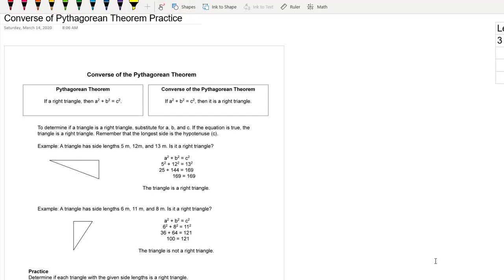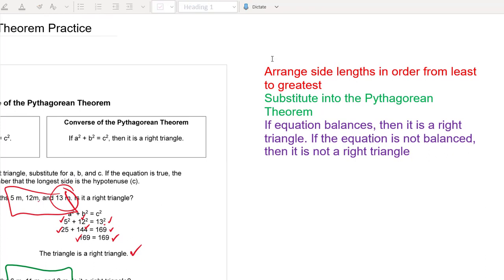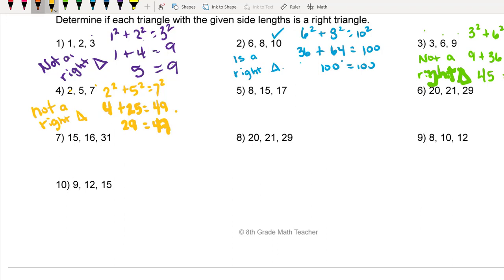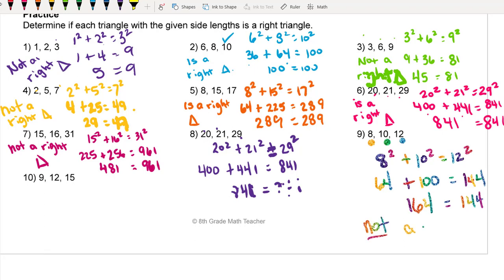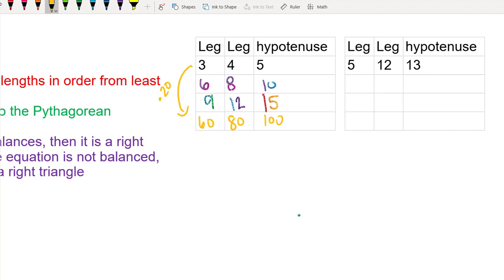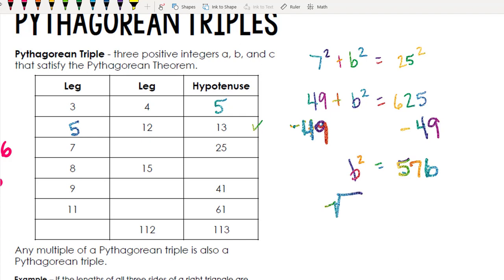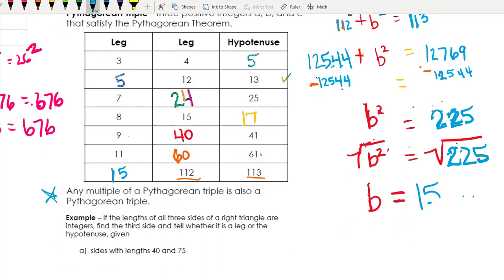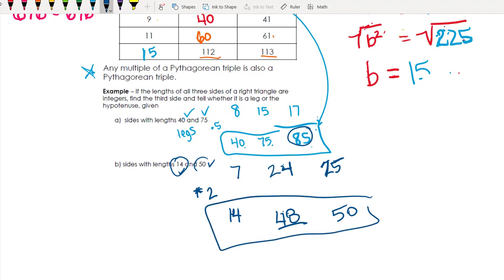Converse of Pythagorean Theorem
How to use the Pythagorean Theorem to prove that 3 side lengths form a right triangle